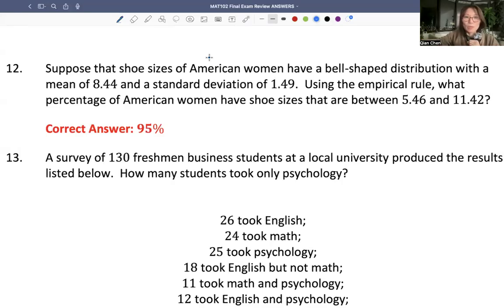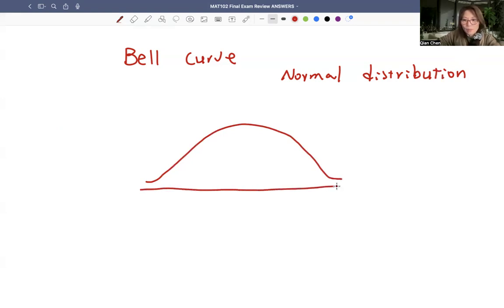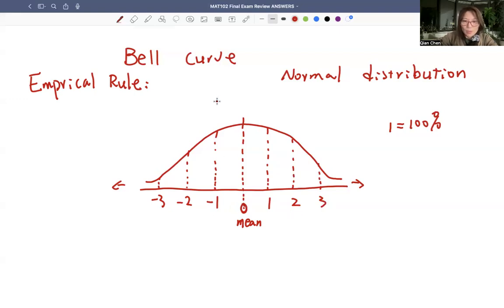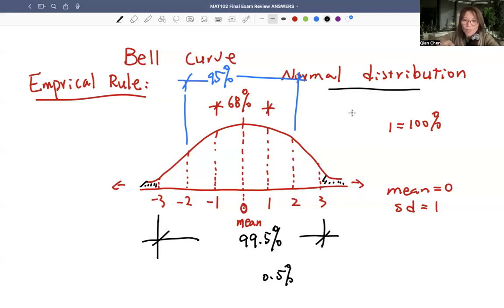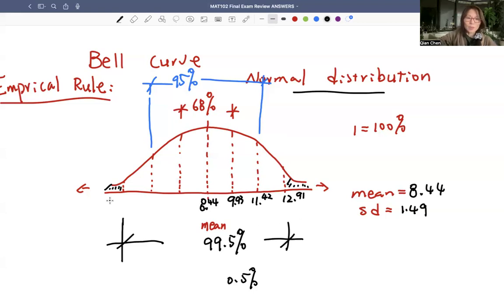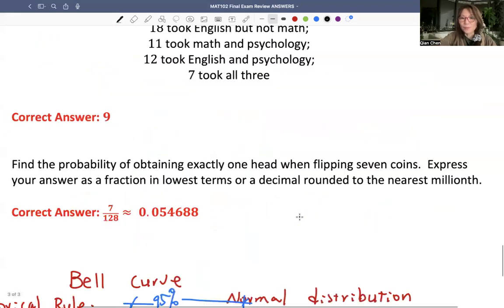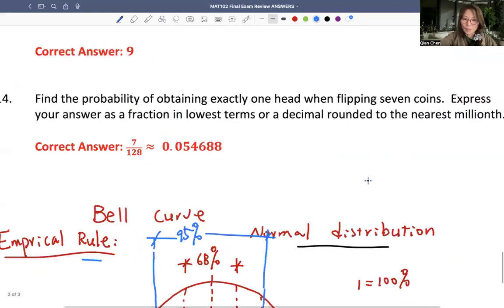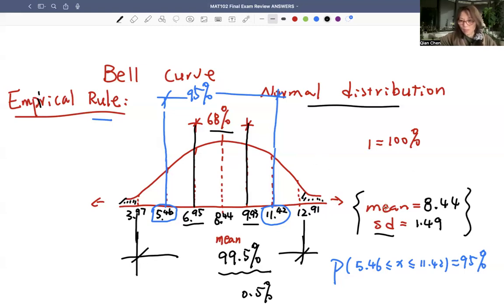Bell Curve#maths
MAT102A - Final exam review: question 12: Bell Curve; Normal distribution; mean; standard deviation; Empirical rule